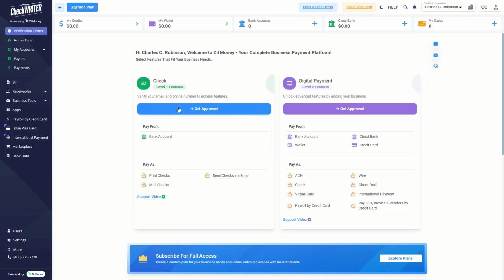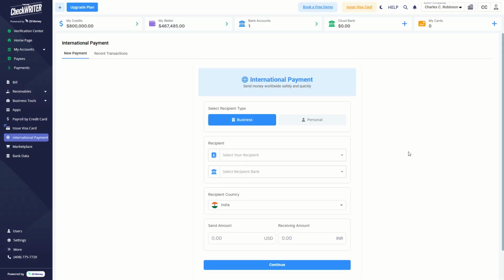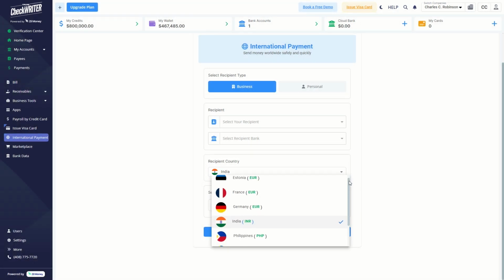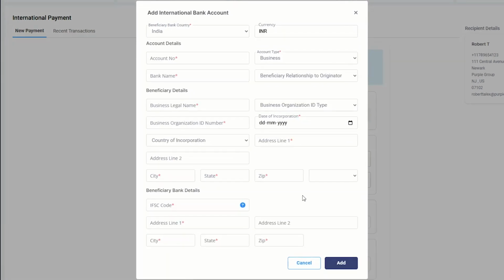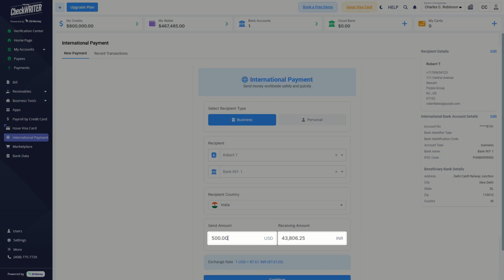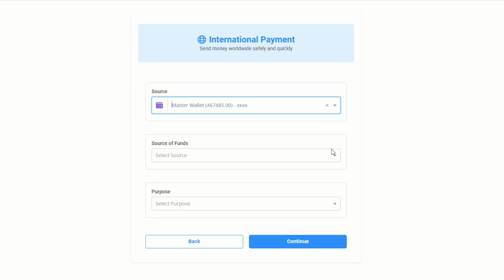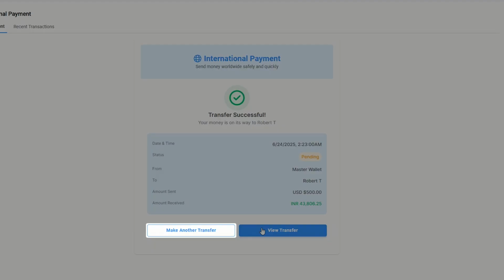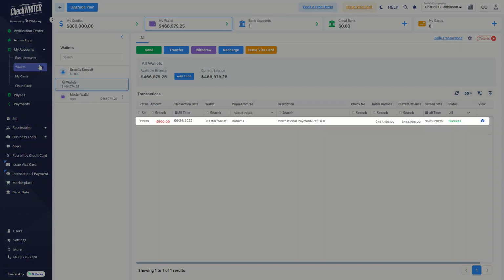International Payment in Minutes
Make International Payments worldwide in a few minutes with OnlineCheckWriter.com - Powered by Zil Money.

OnlineCheckWriter.com
Chat: Live Chat Available (24x7)